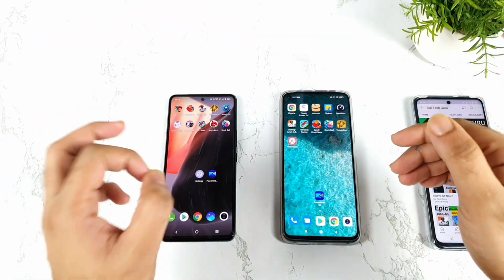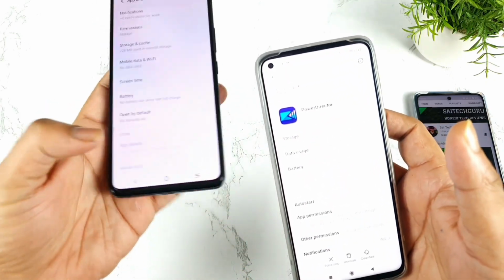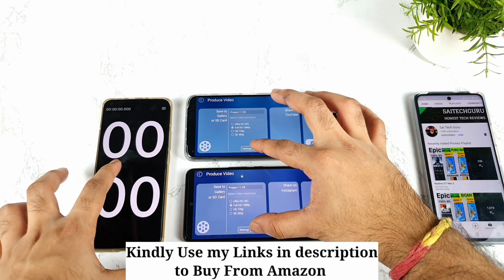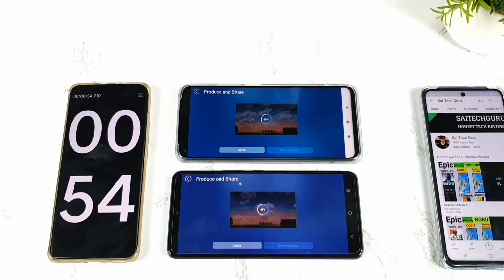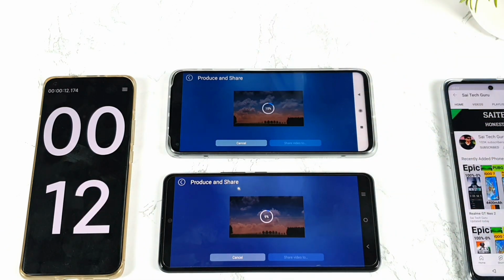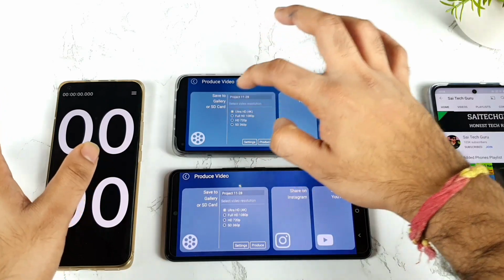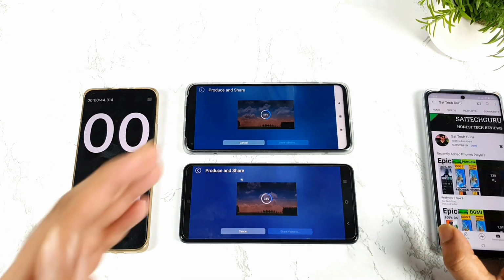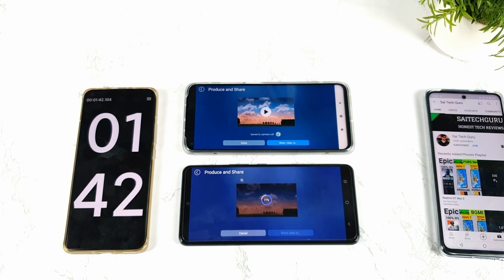iQOO 7 vs Mi 10T Powerdirector Video Rendering Speedtest Shocking Results OMG 😱😲🔥